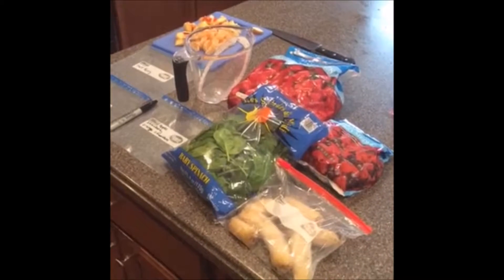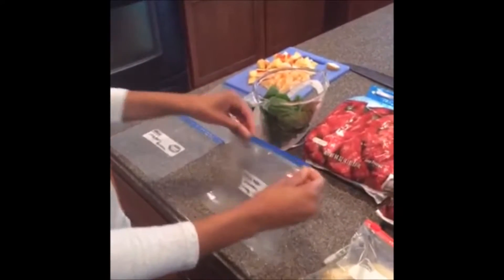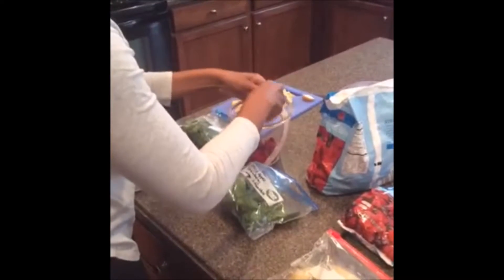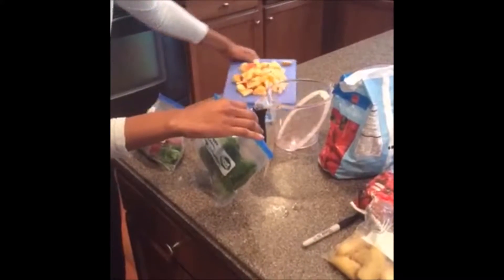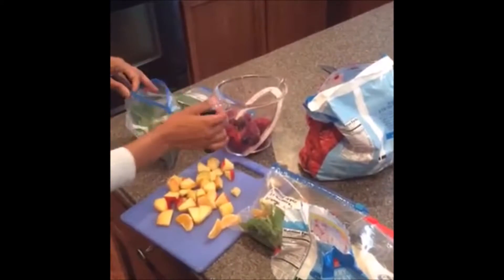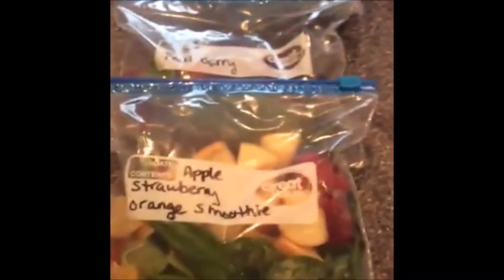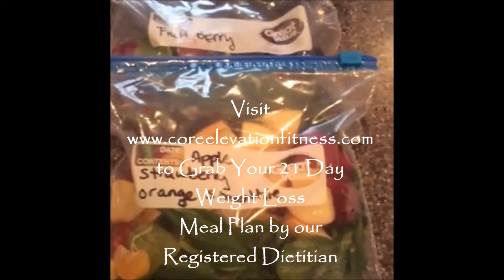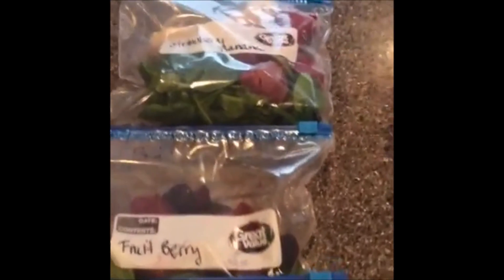Quick & Easy Way to Meal Prep Your Smoothies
Here we demonstrate how quick & easy it is to meal prep your smoothies in advance. NOTE: You can also add 1 tbsp of chia or flaxseeds to your bags or any other dry ingredients that go into your smoothie.